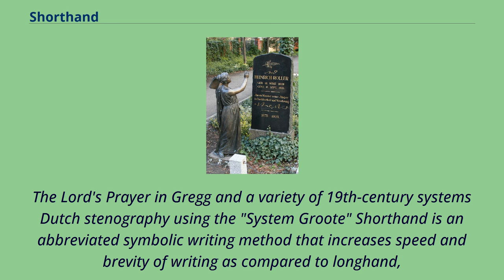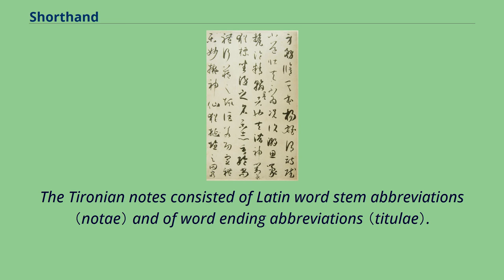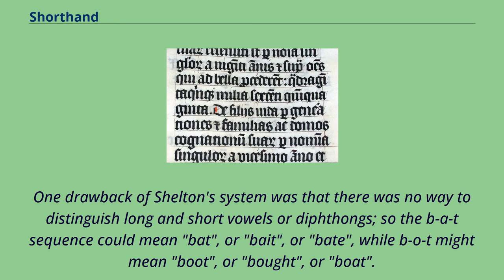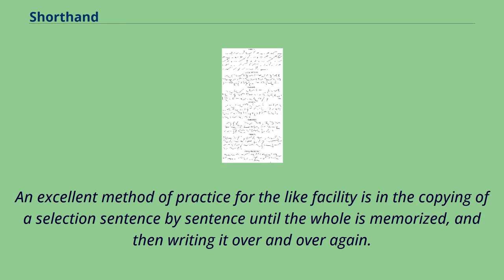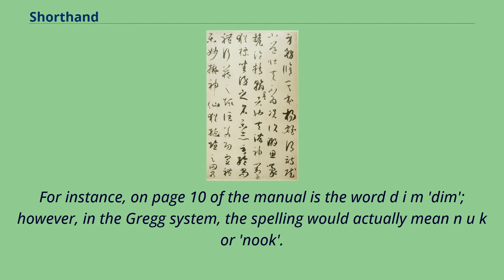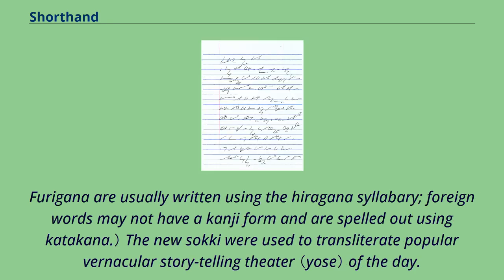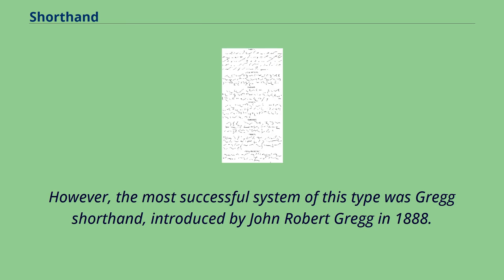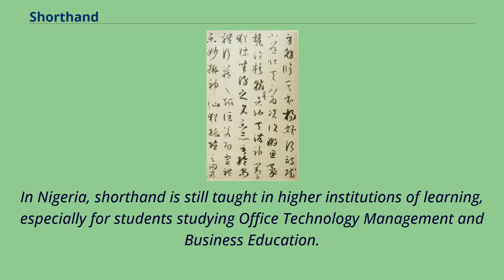Shorthand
Transcription_(linguistics)
The Lord's Prayer in Gregg and a variety of 19th-century systems Dutch stenography using the "System Groote" Shorthand is an abbreviated symbolic writing method that increases speed and brevity of writing as compared to longhand,
a more common method of writing a language.
The process of writing in shorthand is called stenography, from the Greek stenos （narrow） and graphein （to write）.
It has also been called brachygraphy, from Greek brachys （short）, and tachygraphy, from Greek tachys （swift, speedy）, depending on whether compression or speed of writing is the goal.
Many forms of shorthand exist.
A typical shorthand system provides symbols or abbreviations for words and common phrases, which can allow someone well-trained in the system to write as quickly as people speak.
Abbreviation methods are alphabet-based and use different abbreviating approaches.
Many journalists use shorthand writing to quickly take notes at press conferences or other similar scenarios.
In the computerized world, several autocomplete programs, standalone or integrated in text editors, based on word lists, also include a shorthand function for frequently used phrases.
Shorthand was used more widely in the past, before the invention of recording and dictation machines.
Shorthand was considered an essential part of secretarial training and police work and was useful for journalists.
Although the primary use of shorthand has been to record oral dictation or discourse, some systems are used for compact expression.
For example, healthcare professionals might use shorthand notes in medical charts and correspondence.
Shorthand notes were typically temporary, intended either for immediate use or for later typing, data entry, or （mainly historically） transcription to longhand.
Longer-term uses do exist, such as encipherment: diaries （lik...